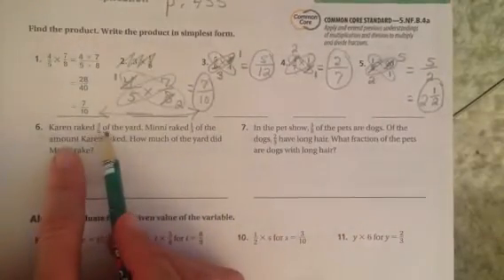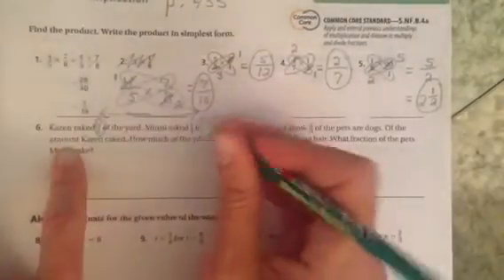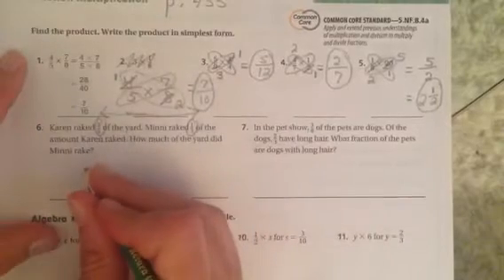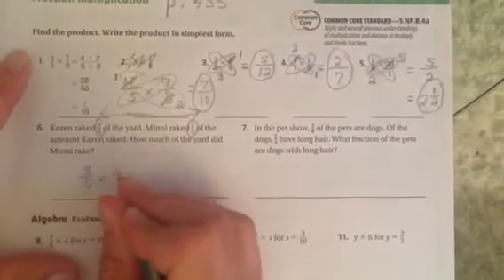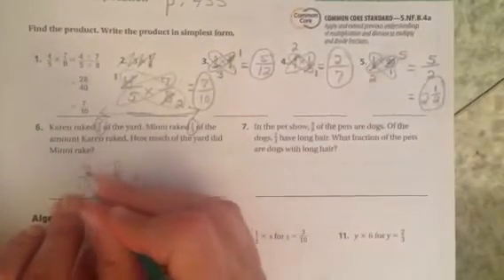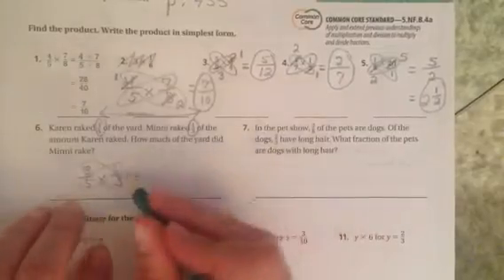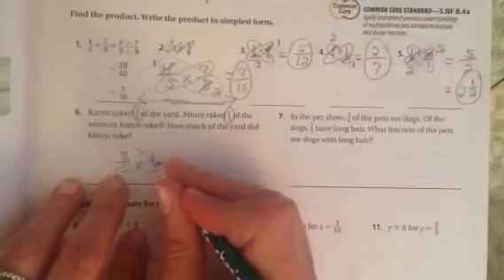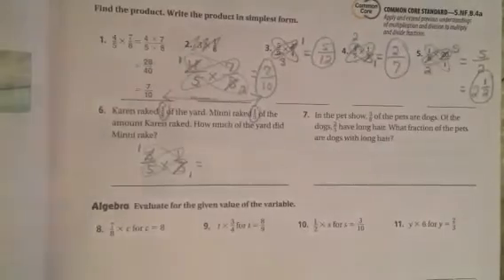Stark 7.6 continued